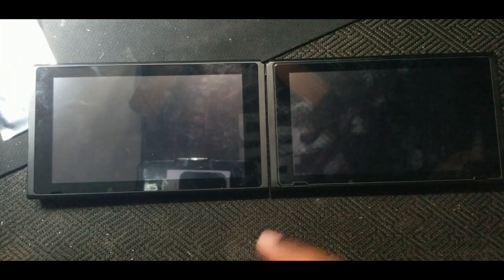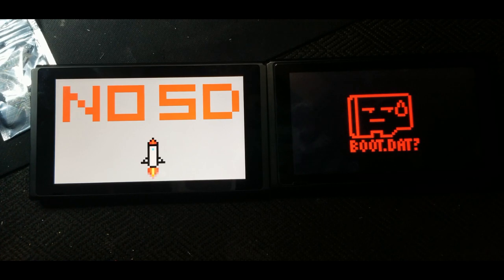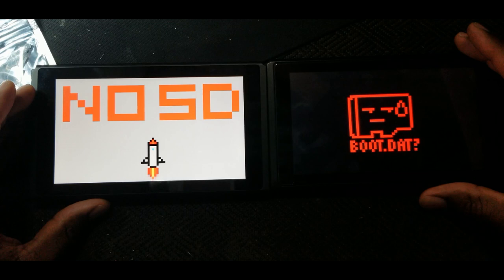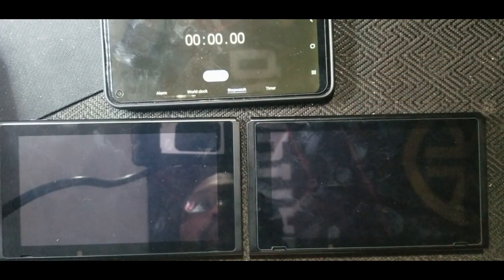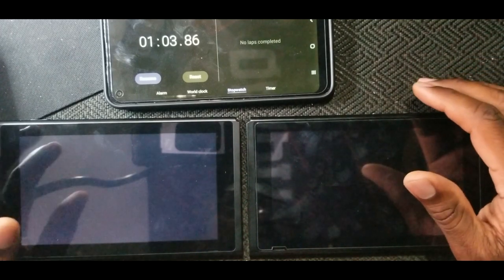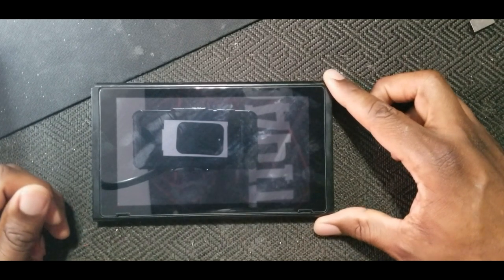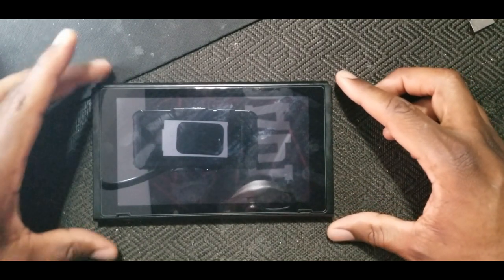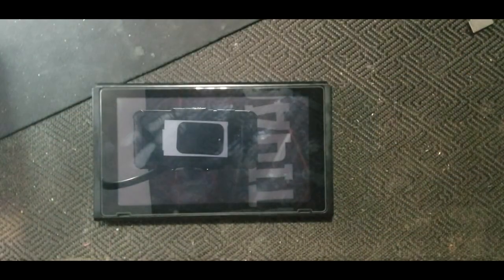SX Core Clone has arrived! | v2/Mariko consoles exploitable again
SX Core has been cloned! I haven't seen many videos covering this so I wanted to show everyone a few things. The price of these chips are high, hopefully we will be seeing a reduction in price.

Chips:
Search "HWFLY" on aliexpress